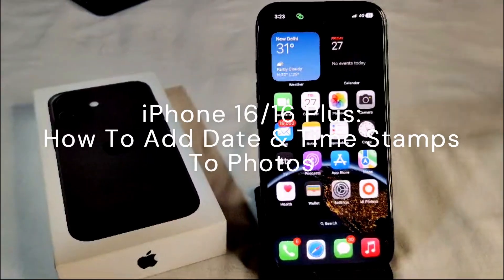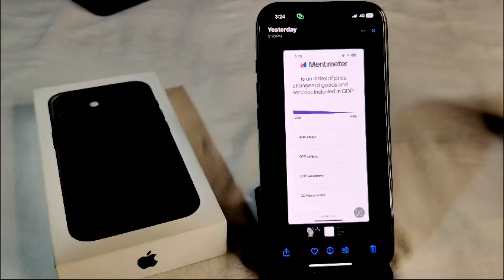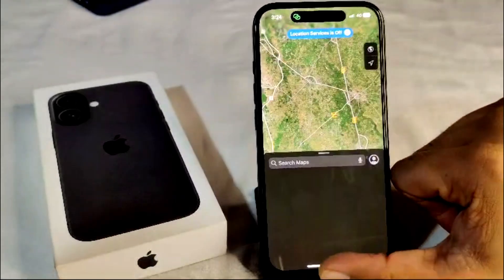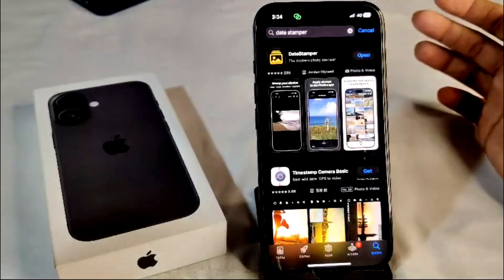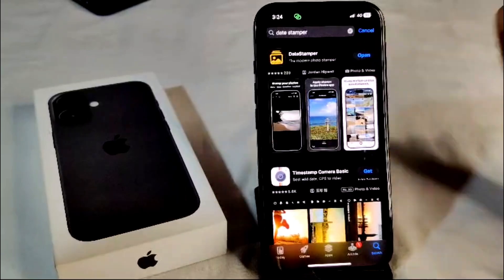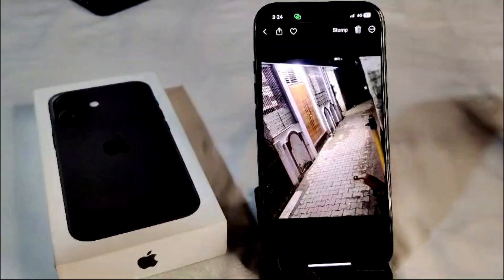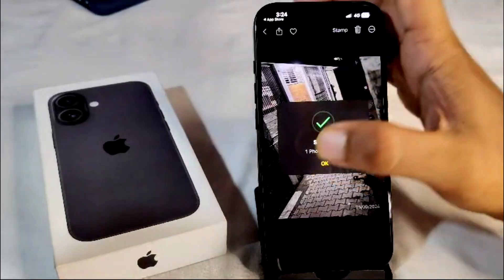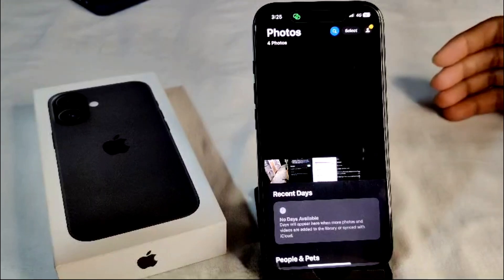iPhone 16/16 Plus: How To Add Date & Time Stamps To Photos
In this informative video, we will guide you through the process of adding date and time stamps to your photos on the iPhone 16 and iPhone 16 Plus. Discover the step-by-step instructions that will enhance your photography experience and help you keep track of your cherished memories. Whether you are a casual photographer or a seasoned pro, this tutorial will provide you with the tools you need to personalize your images effectively. Join us as we explore this useful feature and elevate your photo management skills.